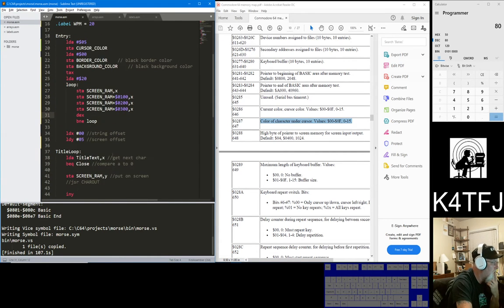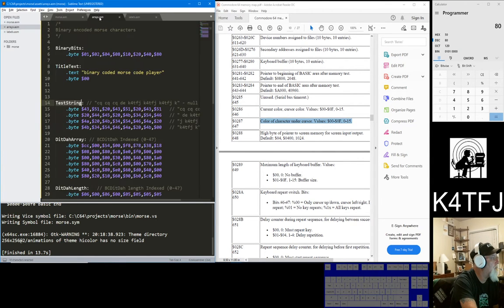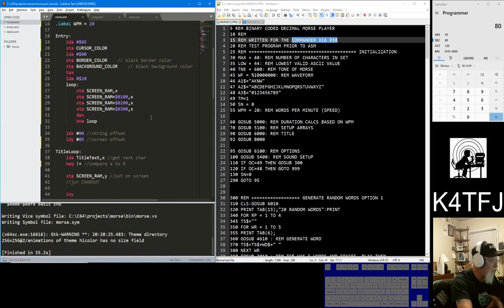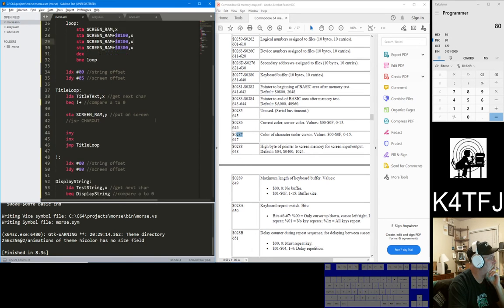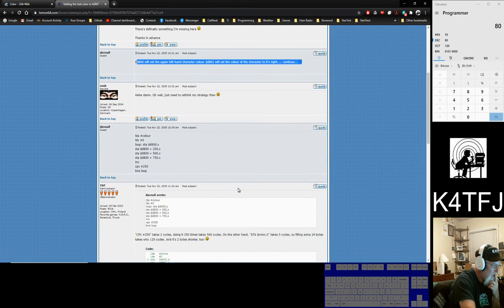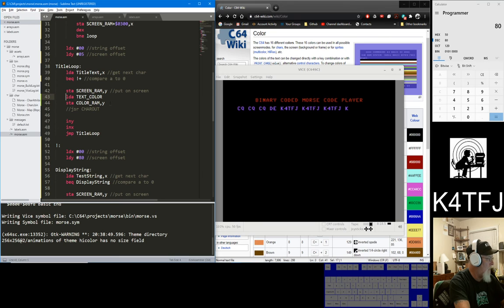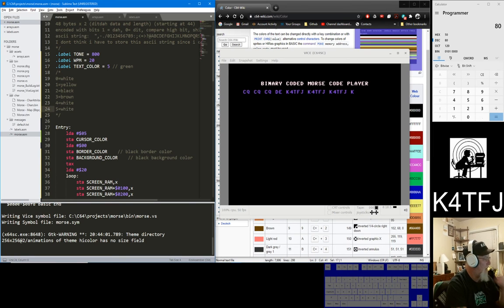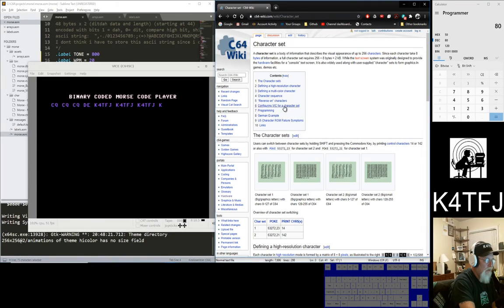C64 Assembly programming, Morse Code Practice program Part 4